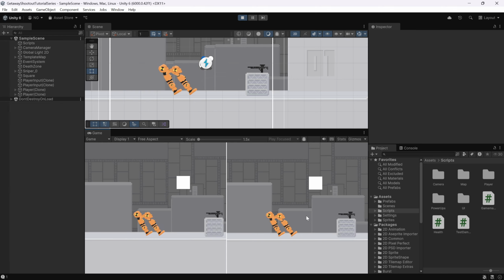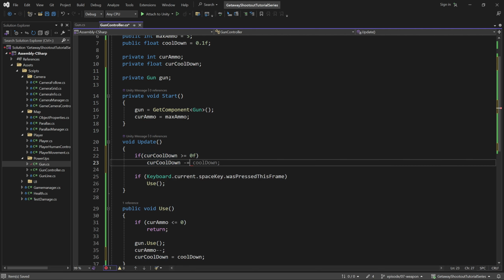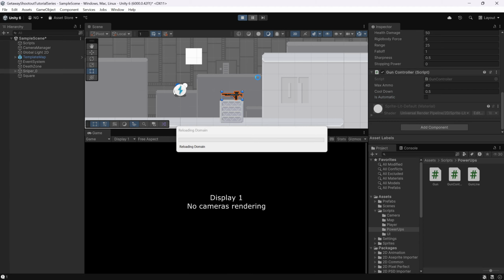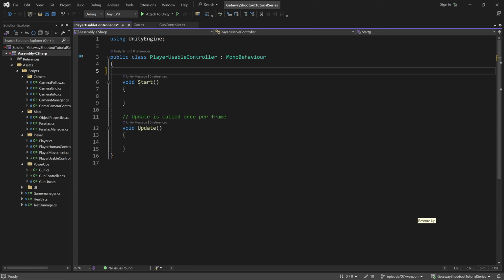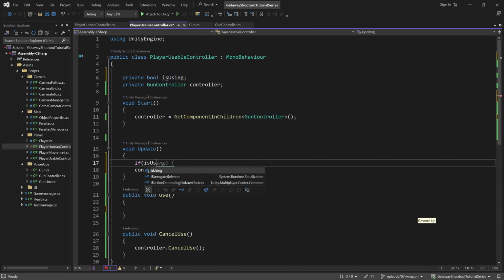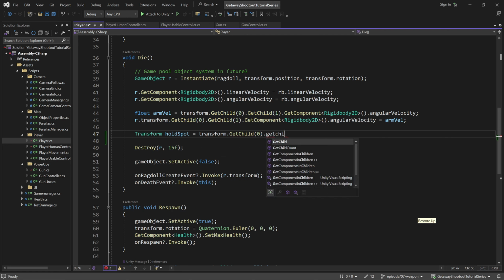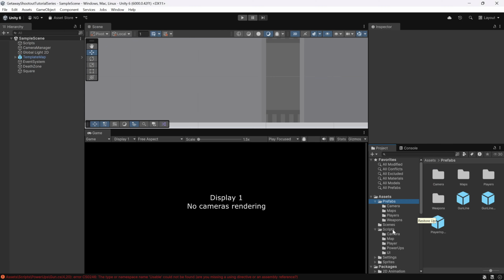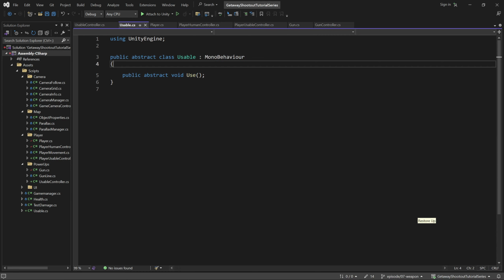Coding Getaway Shootout | 07 - Player weapons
It looks like this video has static on the mic. Should be fixed in future videos.